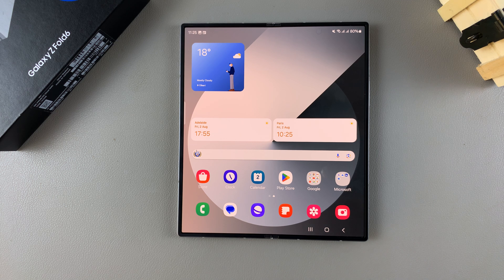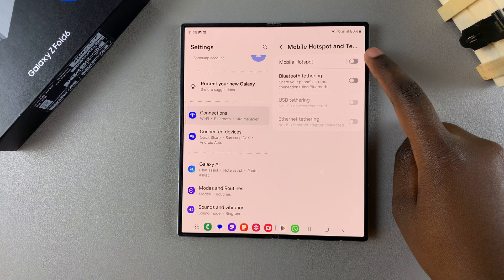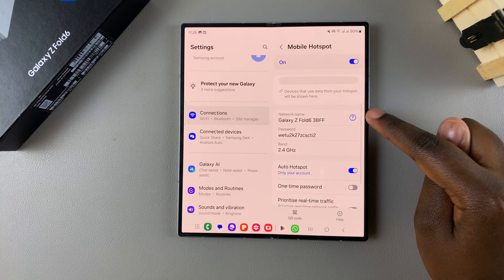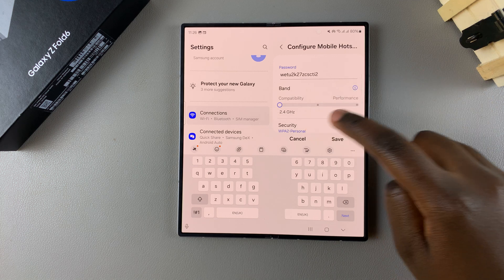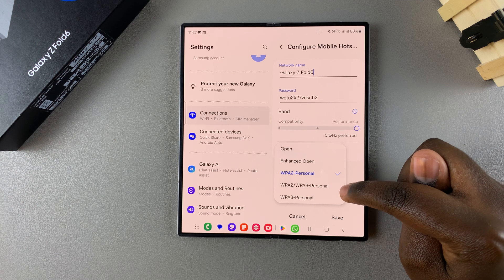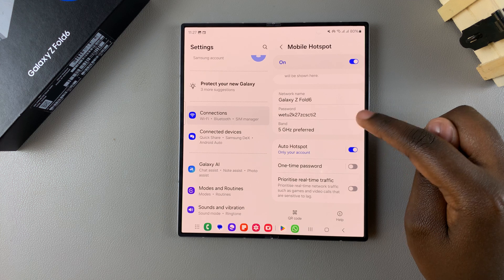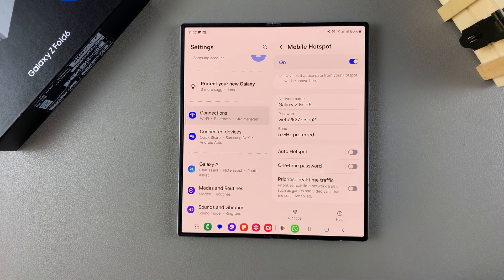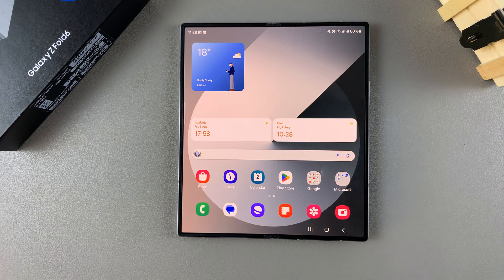How To Set Up Mobile Hotspot On Samsung Galaxy Z Fold 6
Learn how to set up a mobile hotspot on your Samsung Galaxy Z Fold 6. Understanding how to set up a mobile hotspot on Samsung Galaxy Z Fold 6 is essential for sharing your phone’s internet connection with other devices.

In this guide, we’ll show you exactly how to set up a mobile hotspot on Samsung Galaxy Z Fold 6, step by step. Whether you need to connect a tablet, laptop, or any other device, knowing how to set up a mobile hotspot on Samsung Galaxy Z Fold 6 will ensure you stay connected wherever you go.

Follow along to master the process of setting up a mobile hotspot on your Samsung Galaxy Z Fold 6 and keep all your devices online effortlessly.

1.Open Settings and select Connections.
2.Tap Mobile Hotspot and Tethering, then Mobile Hotspot.
3.Enable Mobile Hotspot and confirm by tapping OK.
3.Customize your mobile hotspot by changing the network name, password, bandwidth, and security settings.
4.Use Save to apply changes.
5.Adjust Auto Hotspot and One-Time Password settings if needed.
6.Users can connect by entering the password or scanning the QR code.

This is how you easily and effectively Set Up Mobile Hotspot On Samsung Galaxy Z Fold 6

Cell Phone Tripod Adapter